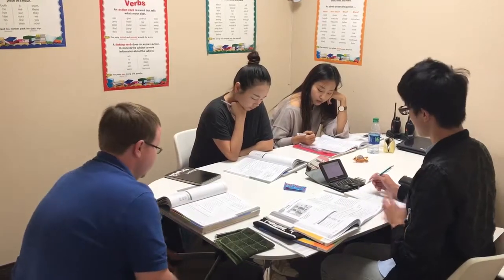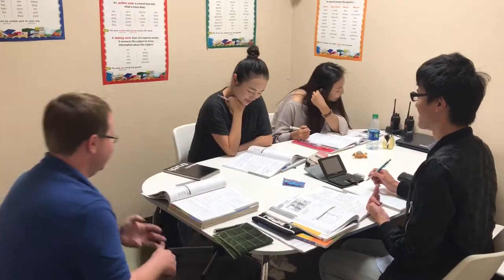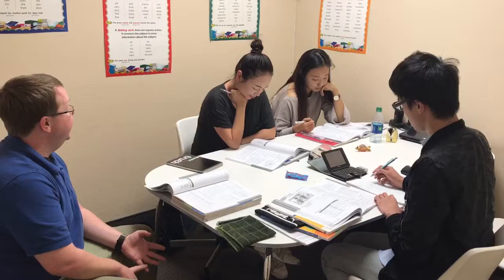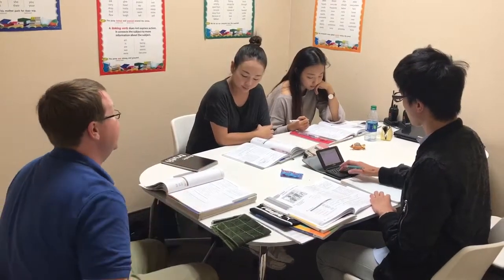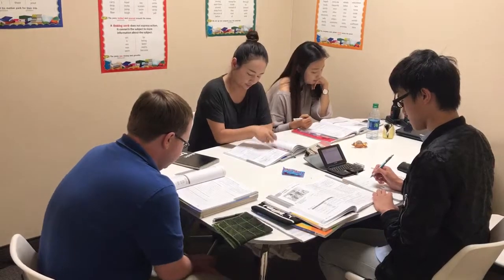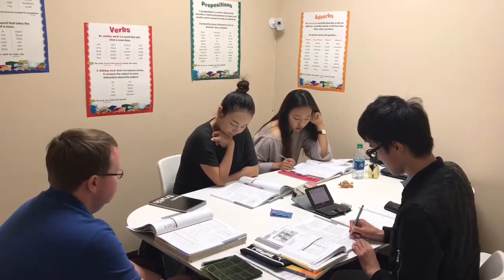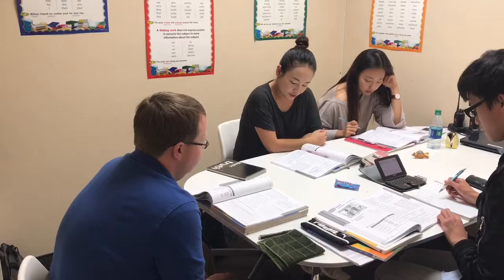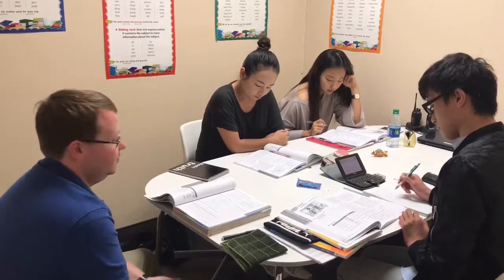ESL Level 2 class (Language School in Orange County)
Optimus Language School opened in 2008 as a full-immersion English language school in Orange County, California. We are a SEVIS approved language school in Orange County, California. ( A SEVP certified language school in Orange County, California.) Having SEVIS approval allows us to issue the I-20 form that is necessary to get an F-1 visa. We offer admission to both international and local students who wish to study English in Orange County and immerse themselves in the English language and American culture.